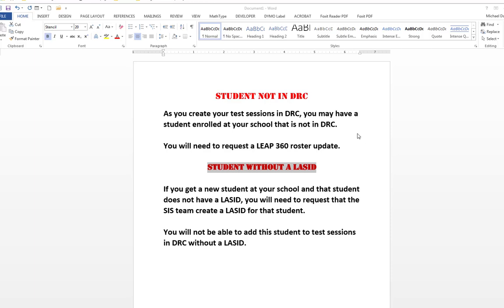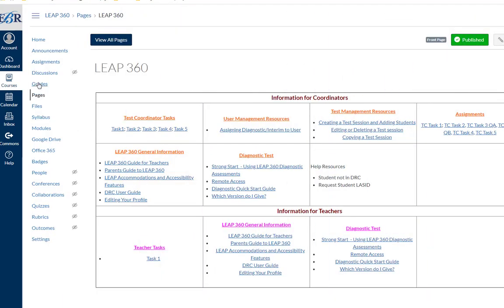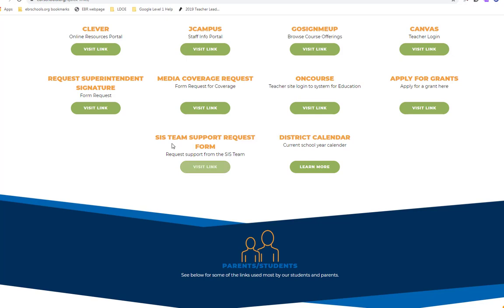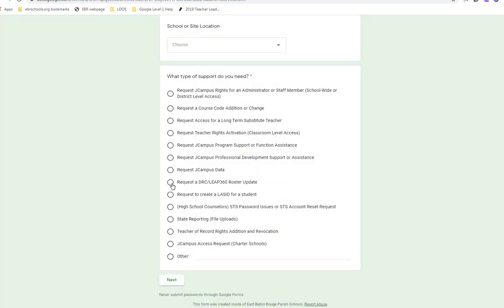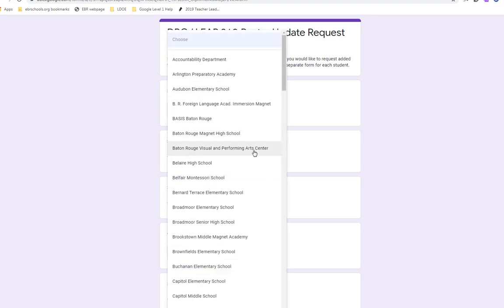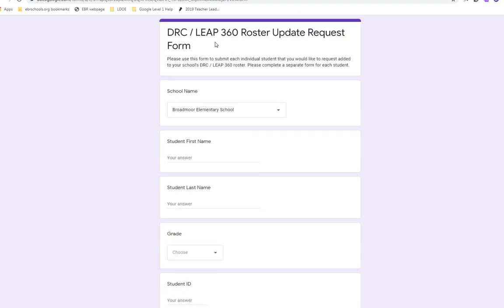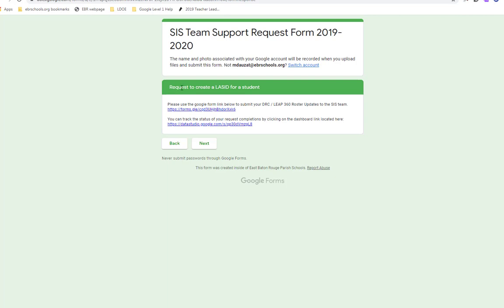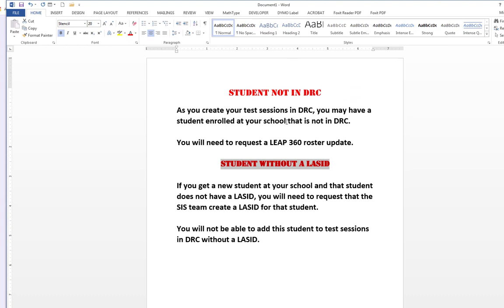Request Help SIS Team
This video shows how to request help from the EBR SIS Team.